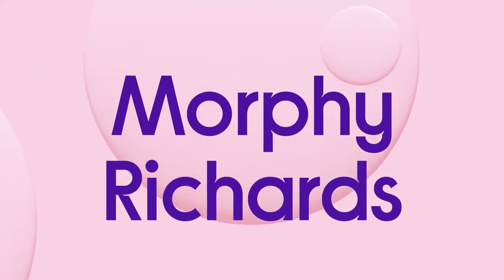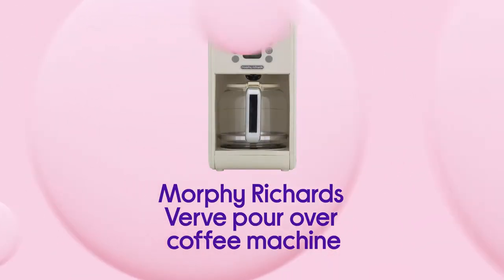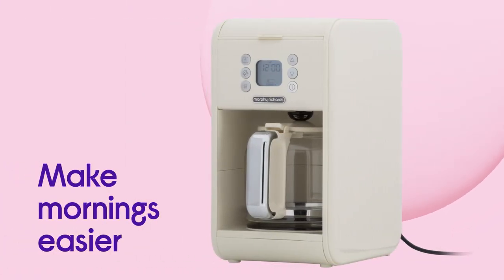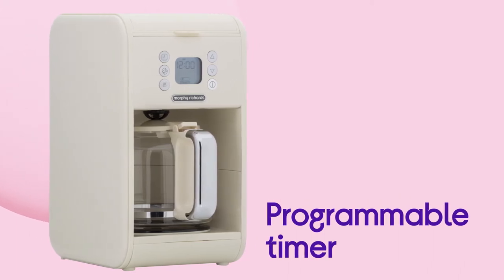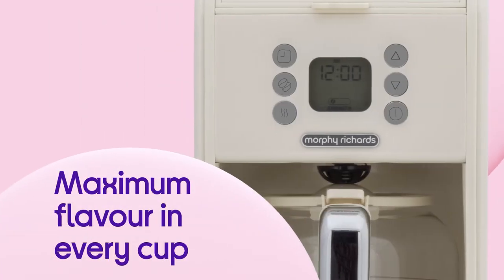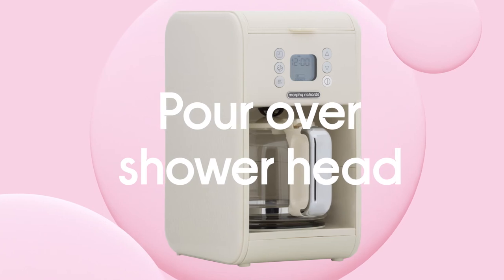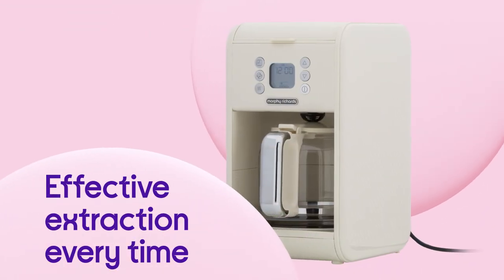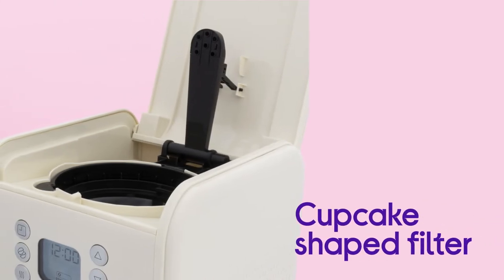Morphy Richards 163006 Filter Coffee Machine - Cream | Product Overview | Currys PC World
SHOP the Morphy Richards 163006 Verve Pour Over Filter Coffee Machine - Cream

Learn more about the Morphy Richards 163006 Verve Pour Over Filter Coffee Machine - Cream.